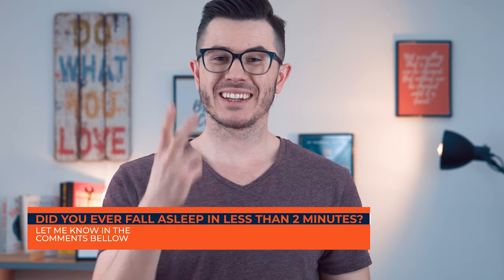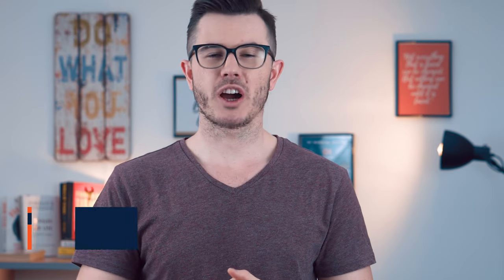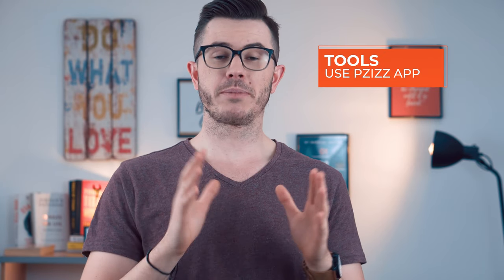How to Fall Asleep in 2 Minutes or Less - US Navy Technique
There is a special trick that the US Navy is using to fall asleep in less than 2 minutes. But does it really work? I decided to try it out!